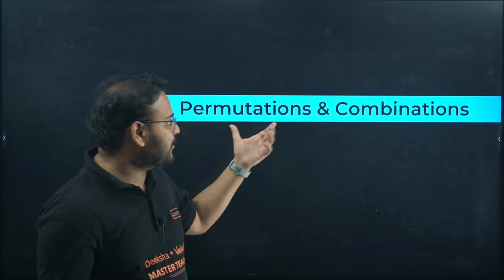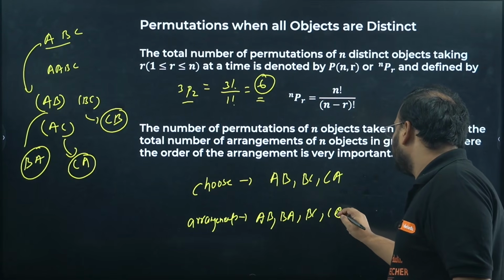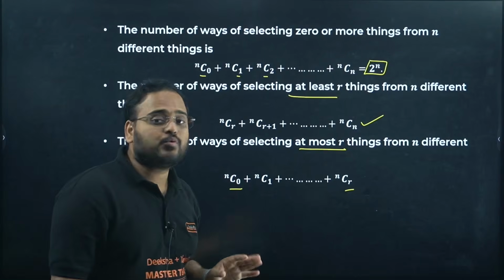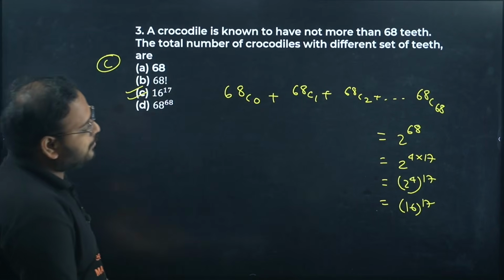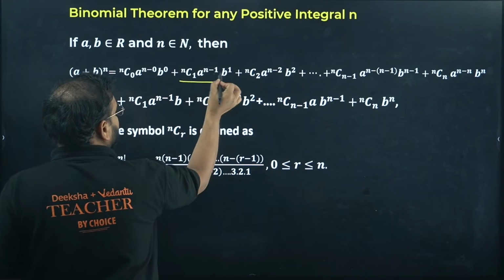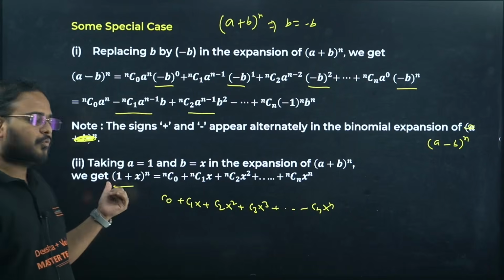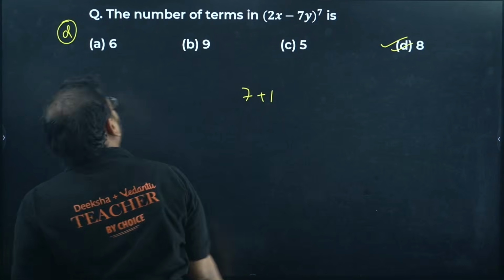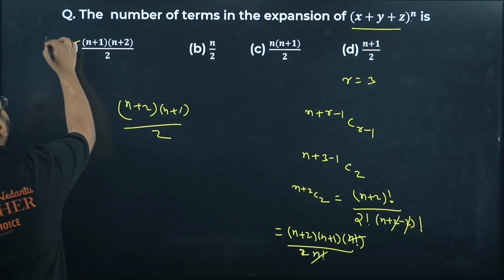Permutations & Combinations & Binomial Theorem One Shot ⚡ | 1st PUC | KCET 2026 Masterstroke 🚀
This KCET-focused Maths One Shot series is specially designed for 1st PUC students to master important KCET Maths chapters in one clear, exam-oriented session.

📘 Today’s Chapter: Permutations & Combinations & Binomial Theorem
Subject: KCET Maths | 1st PUC | KCET 2026

🙋 Important Videos for KCET 2026 Exam:
📘 All About KCET 2026 – 🛣️ Roadmap, 📚 Study Plan, 📖 Books & 🔗 Resources: